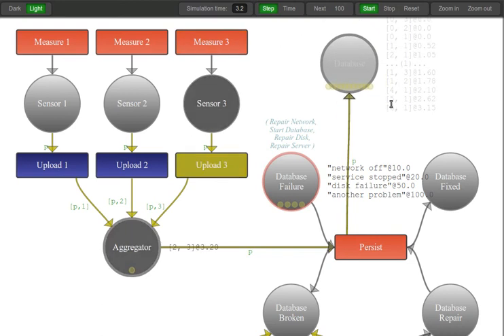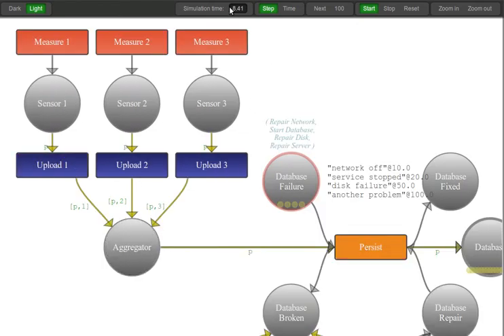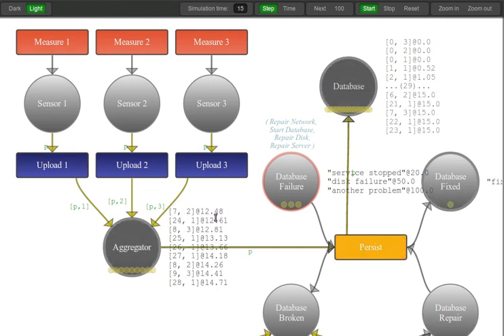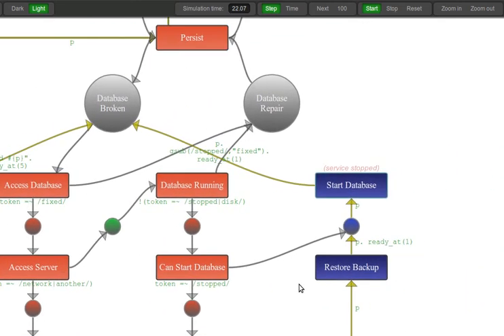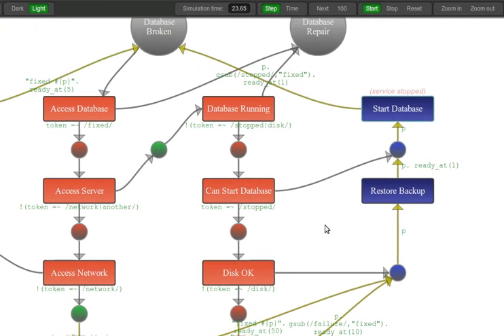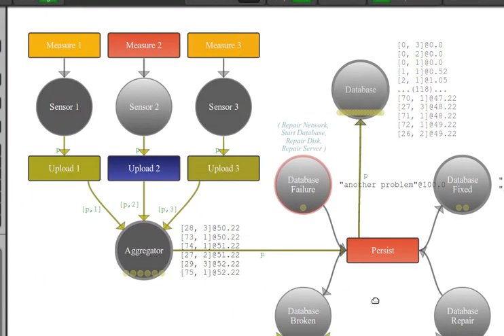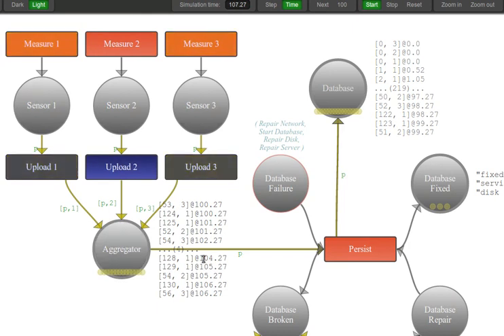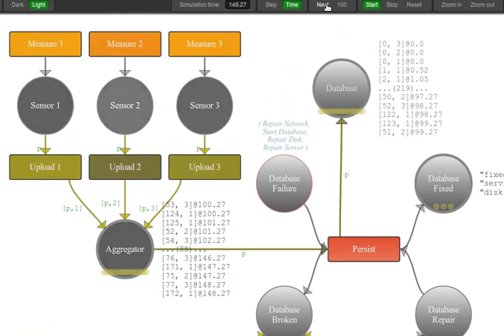INMOTOS Realtime Simulations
In all previous INMOTOS videos we ran the simulations in a step-wise way. This means that each transition that can fire will fire in turn, with a 1s gap in time, so we can easily observe the complete logic of the network. However, many components of the network represent logic that will happen at the same time, or within a very short time, and other elements might involve long gaps in time. The new realtime simulation mode will run the scenario in one second increments, where all transitions that should happen within that second will happen, and the screen update will show them all. If there are long time gaps, you have to wait. Of course, it is possible to switch between realtime and step-wise simulation mode during the simulation itself. And both modes can be speeded up by clicking the next button repeatedly (to get to the next step, or the next second, depending on the mode).